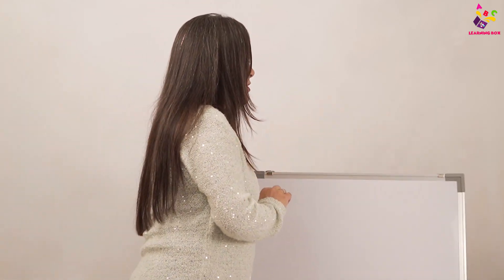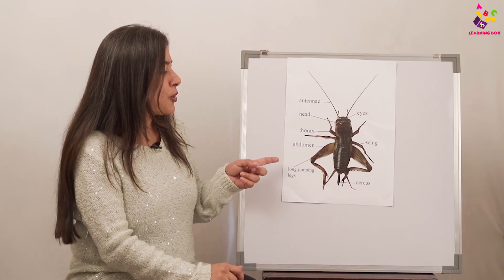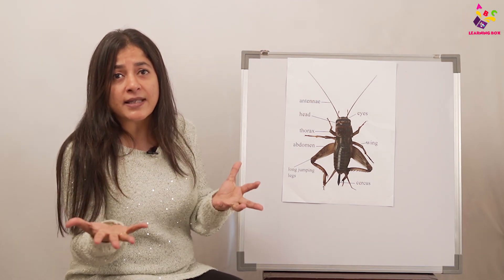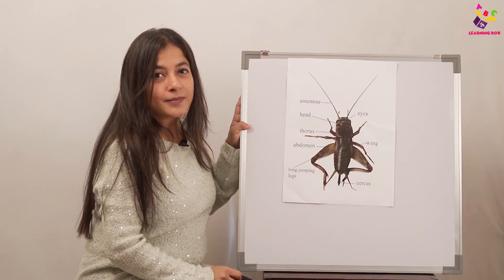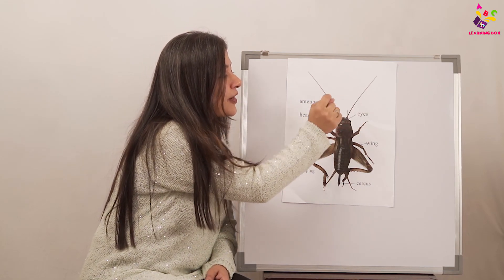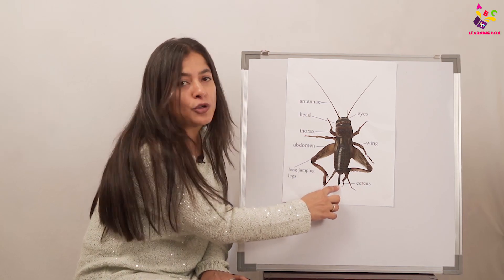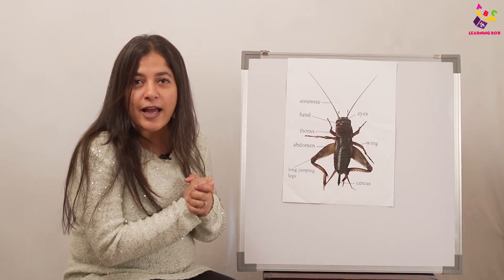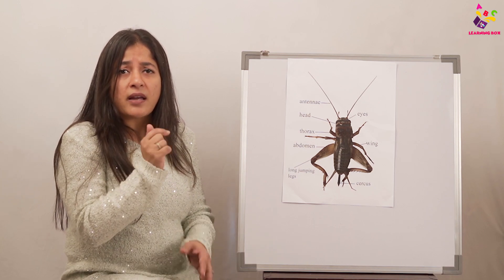Body Parts of the Cricket | Insects for Kids | Nursery Rhymes | Preschool Learning | Learning Box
Body Parts of the Cricket | Insects for Kids | Facts about Cricket | Preschool Learning | Nursery Rhymes | Pre-Primary | Online class | Nursery Class | Learning Box | Letter Aa | Phonics Sounds | Kids Learning in English | Puntoon kids - learning box